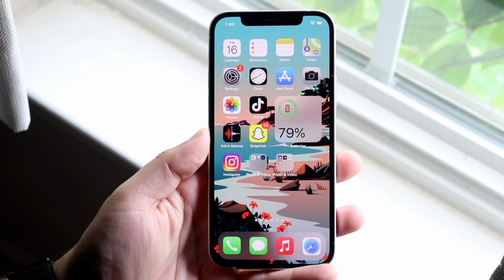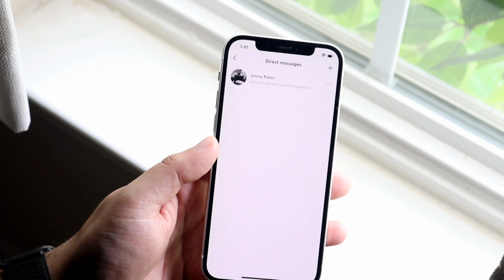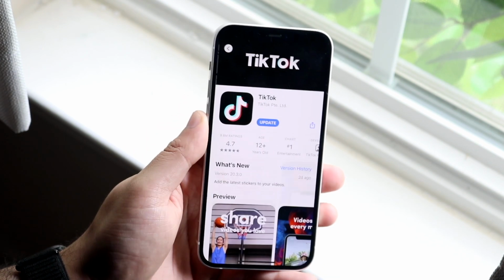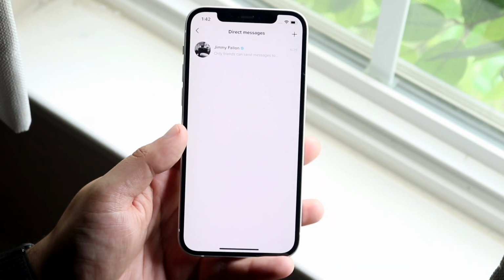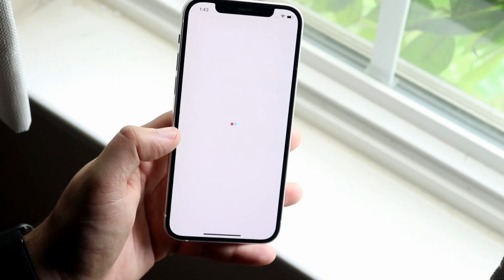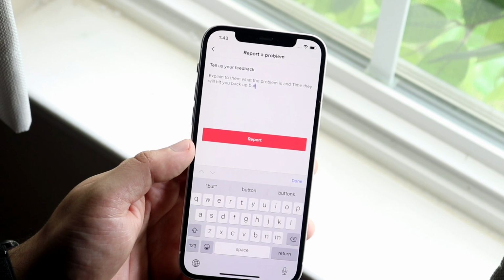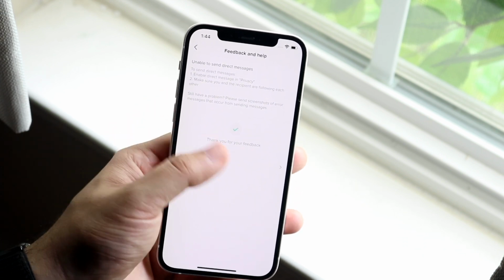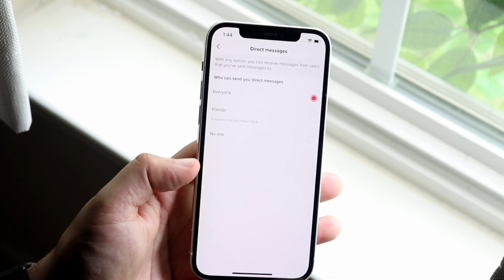How To FIX TikTok Messages DM's Not Working! (2021)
Here is exactly How To FIX TikTok Messages DM's Not Working! (2021)